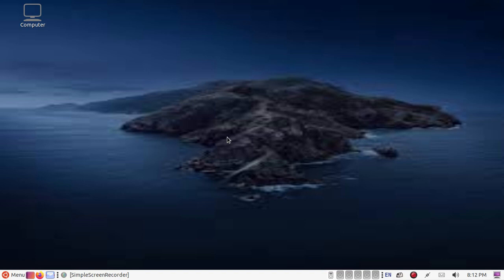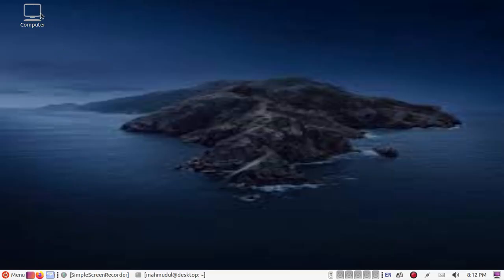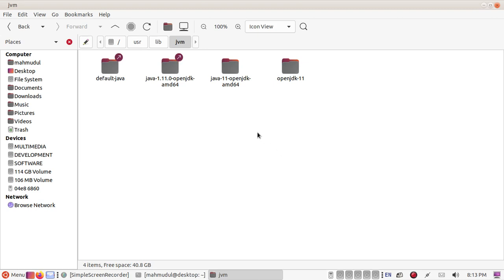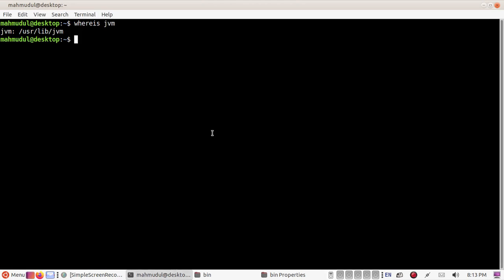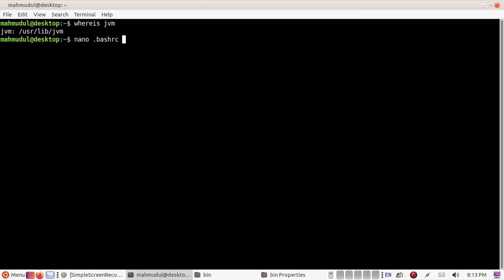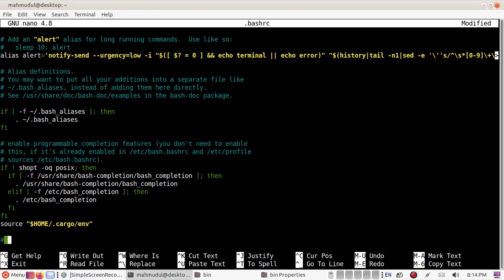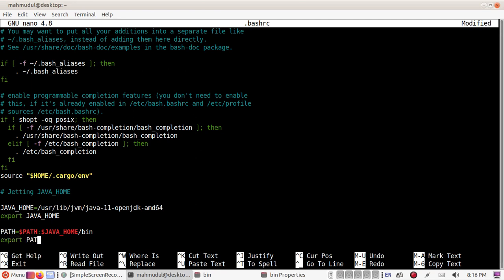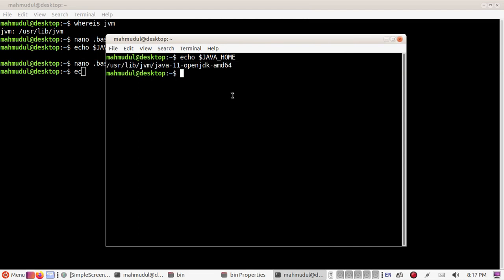How to Set JAVA_HOME for JAVA JDK 11 or Later in Ubuntu 20.04 LTS or Linux [2021]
Setting JAVA_HOME For JDK 11/14 Or Later. In this video I am going to show how you can set JAVA_HOME for JAVA JDK 11 or later in Ubuntu 20.04 LTS or Linux.